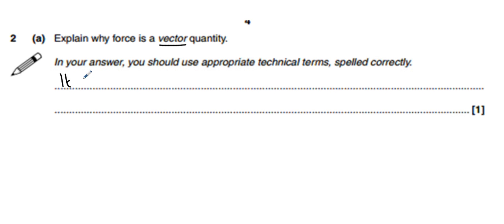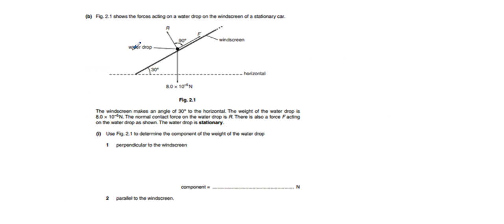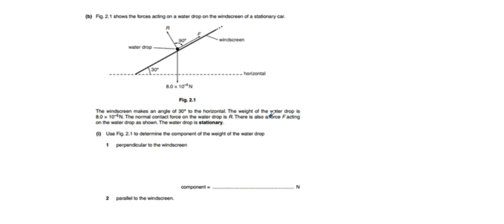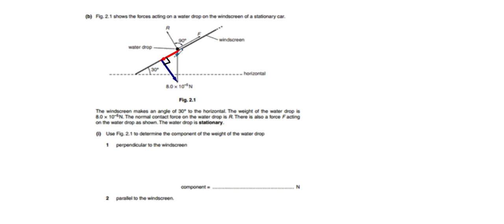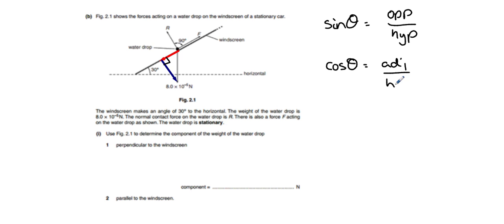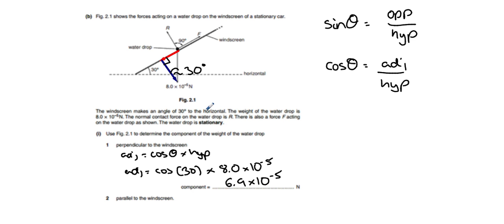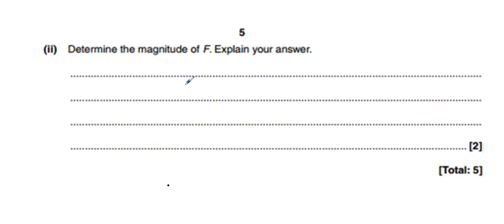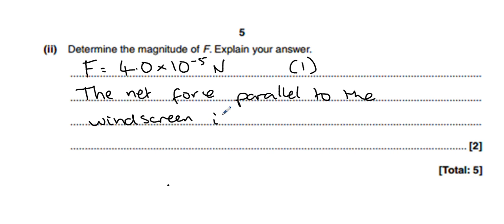OCR A Level Physics June 2013 Mechanics Paper (Part 2)